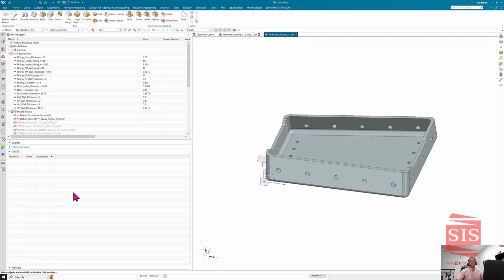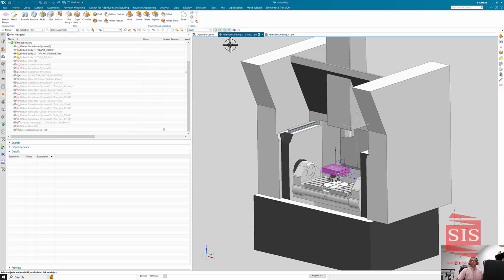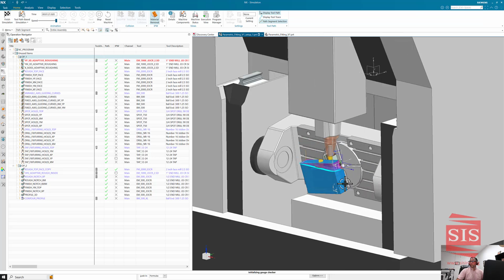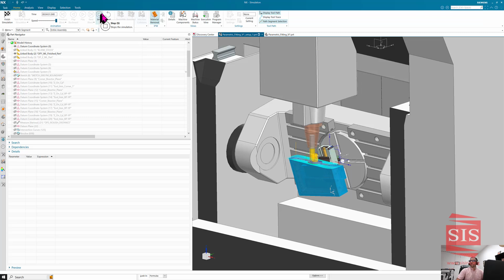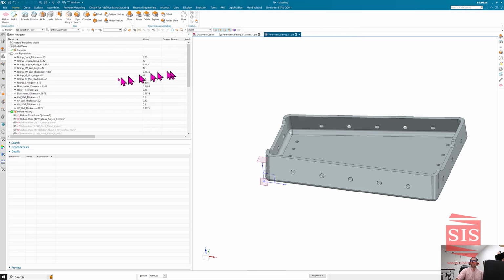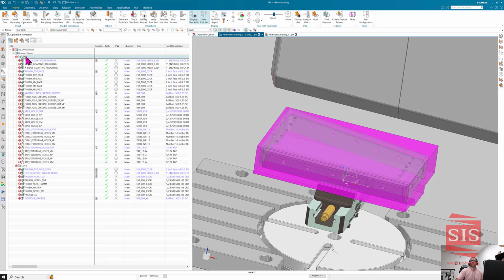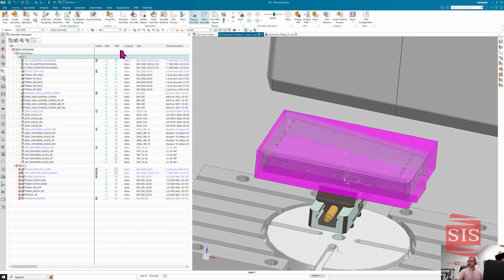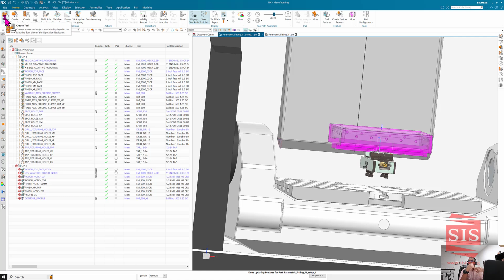NX Portfolio Adoption - Production & Machine Speed Optimization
While using a Structural Aircraft Part